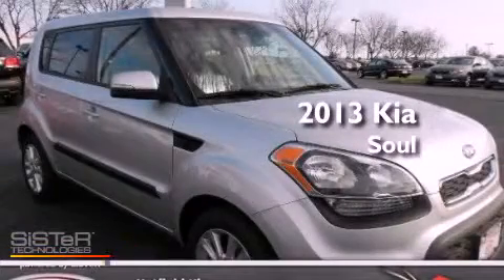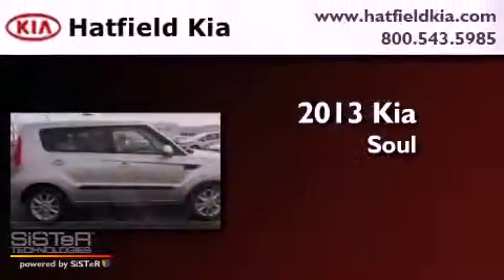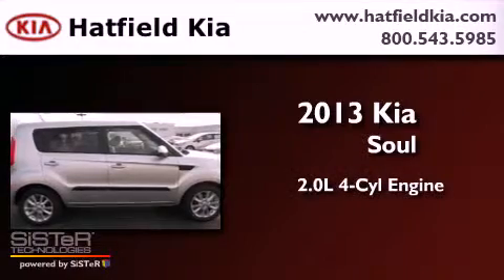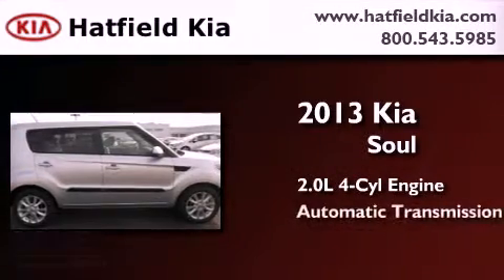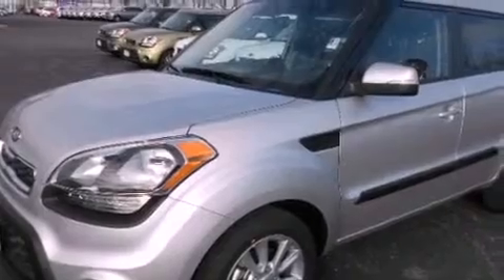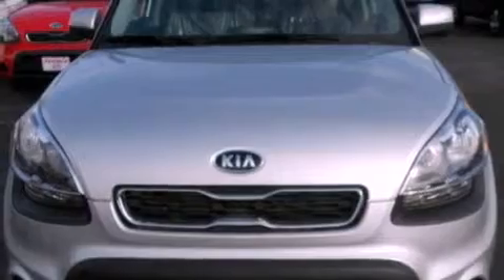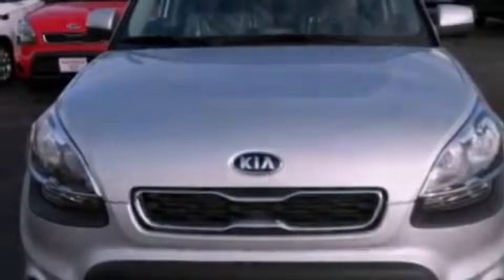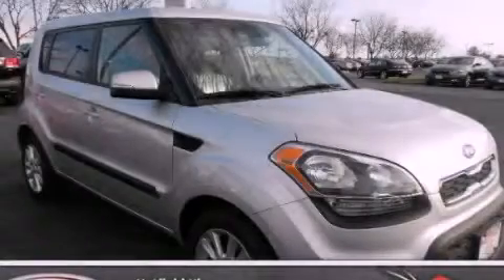2013 Kia Soul Columbus OH 43228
Year : 2013
 Make : Kia
 Model : Soul
 Engine : 2.0L I-4 cyl
 Trans . : 6-Speed Automatic
 Exterior : Bright Silver Metallic
 Miles : 10
 Interior : Black

 2013 Kia Soul Columbus OH